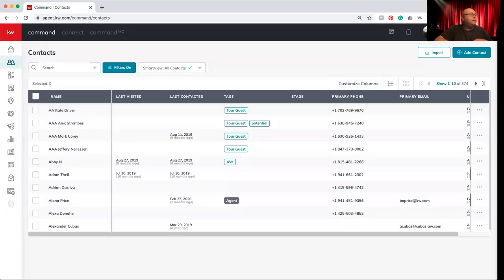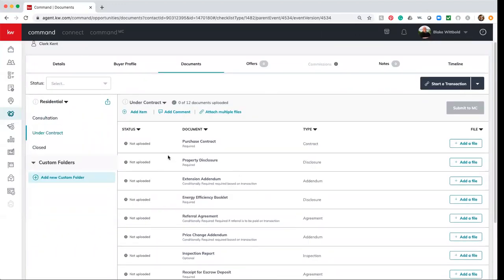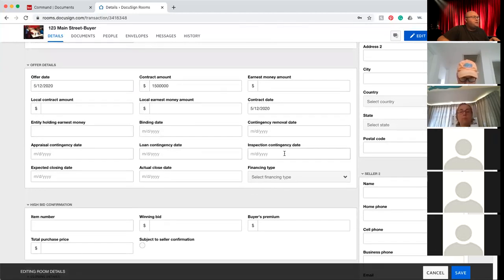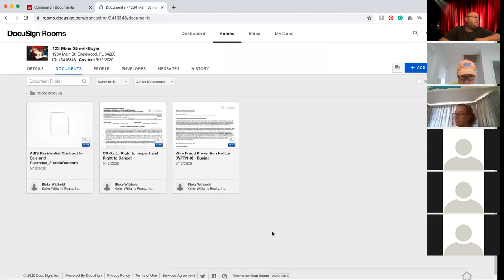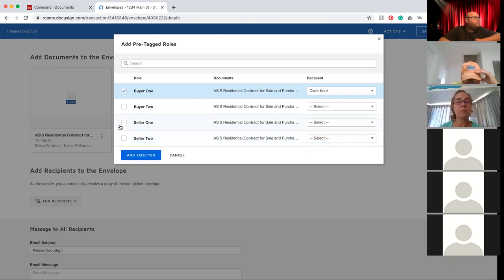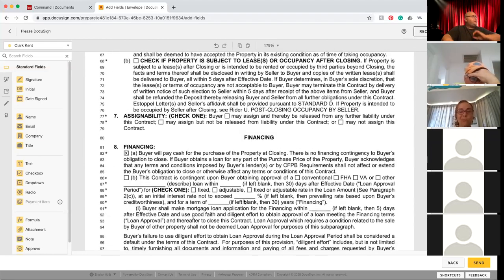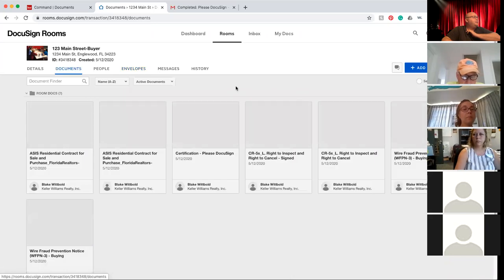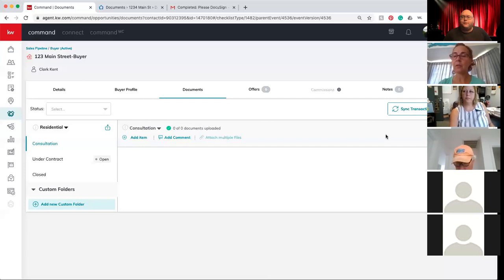Docusign 101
Blake Walks us through a transaction using Docusign